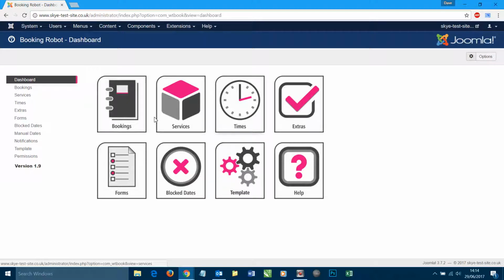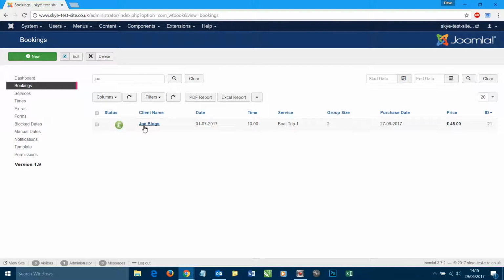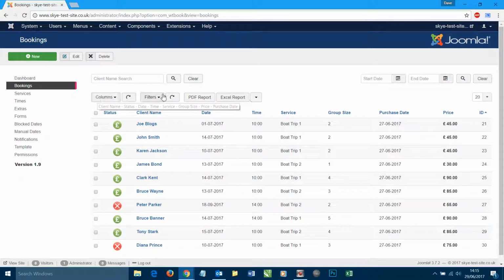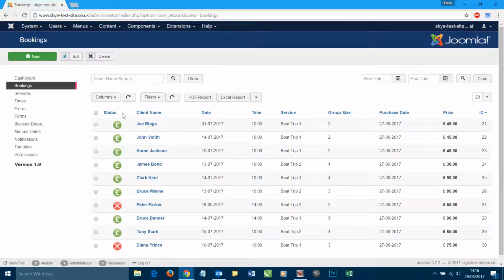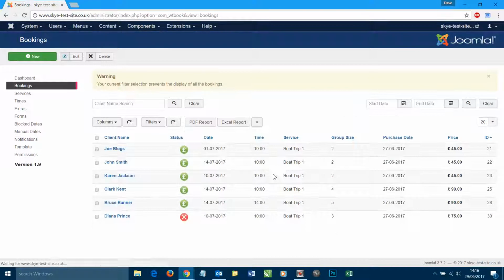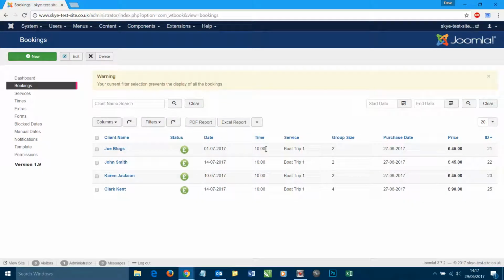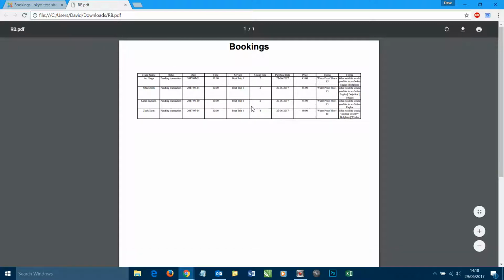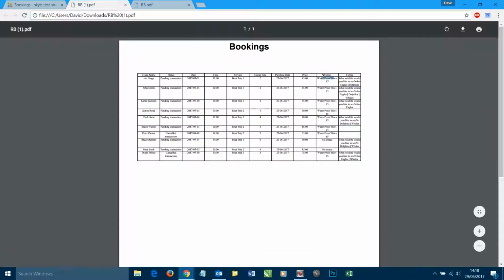Booking Robot | Booking Management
Since version 1.9 of the Joomla booking extension we have included extra tools to help manage your bookings. With the option to export to both PDF and Excel.